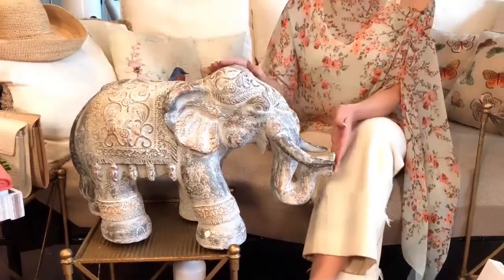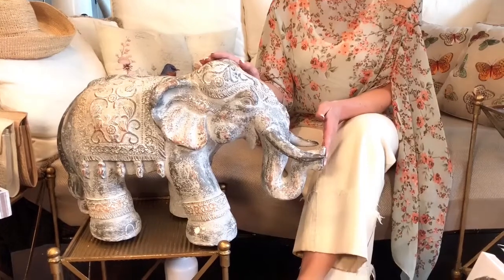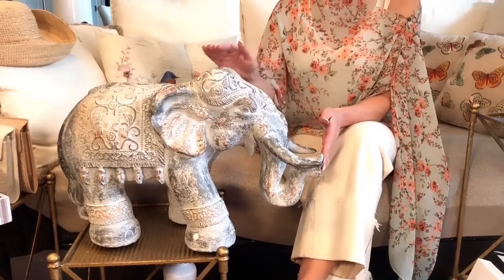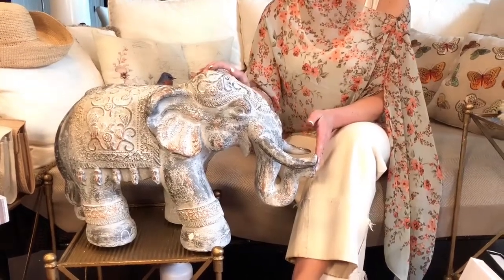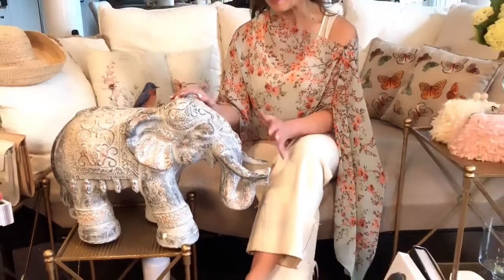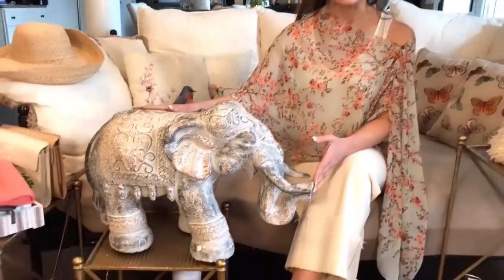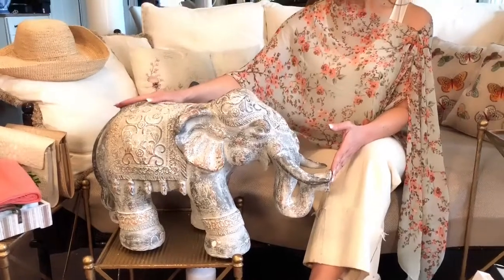Boho Elephant Statue